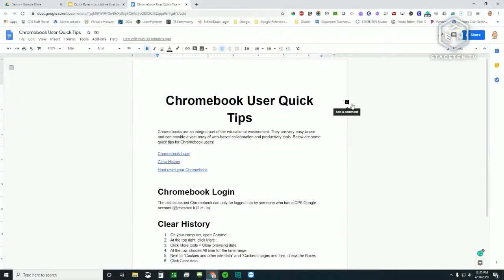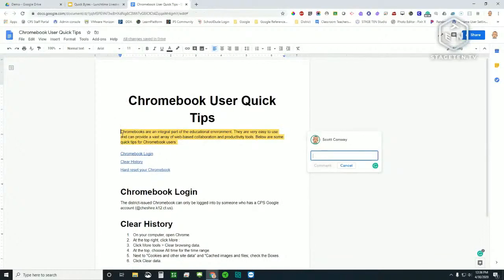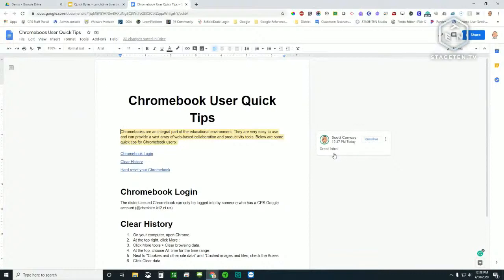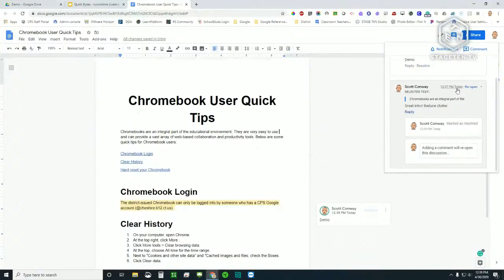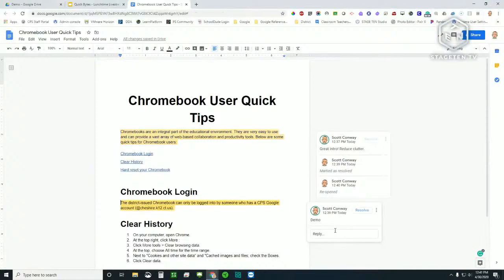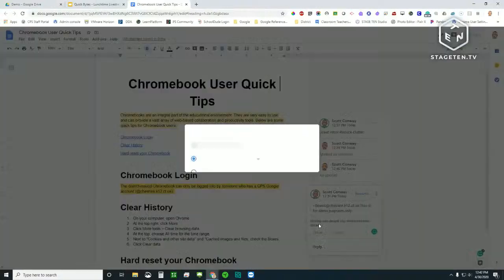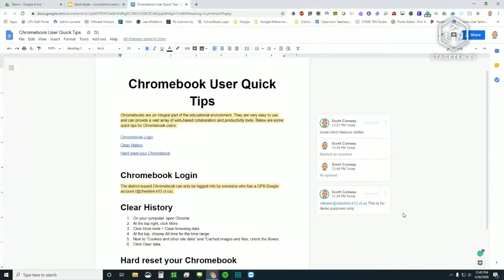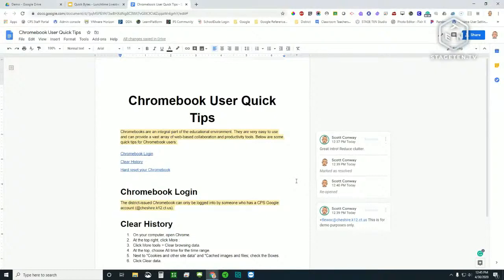Quick Bytes: Ep. 22 - Provide Real-time Feedback in Google Docs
In this session, we will demonstrate how to provide real-time feedback directly in a Google Doc by adding a comment.  We will demonstrate how to view all comments in a Doc, as well as edit or delete a comment.  We will also demonstrate how to send a comment to a specific person.